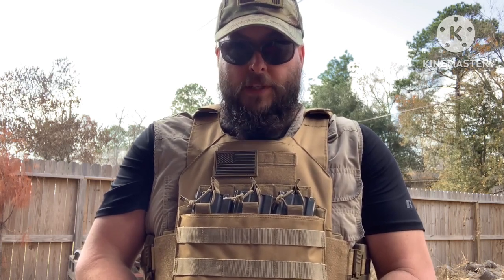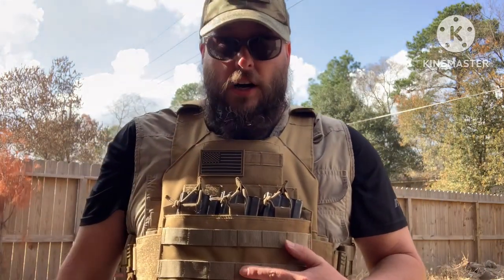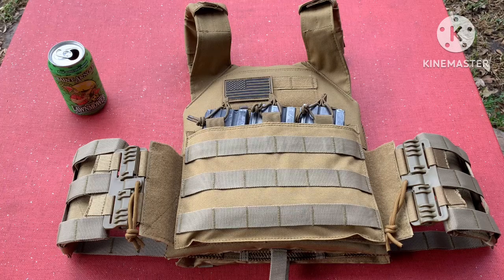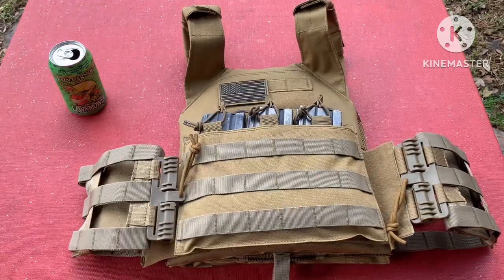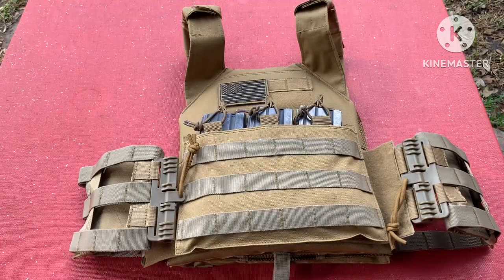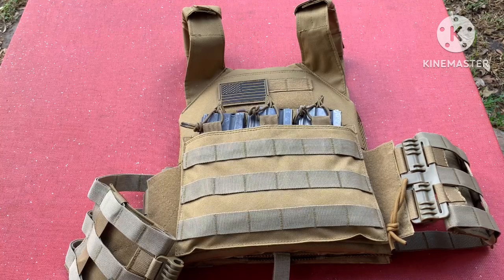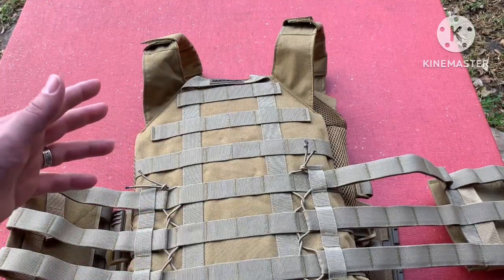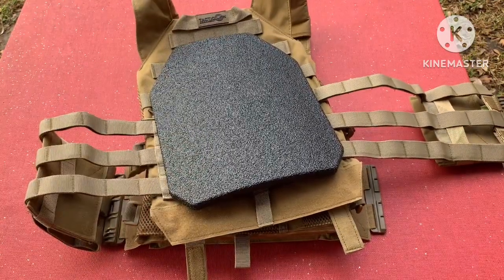Tacticon Plate Carrier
LIVANS Quick Release Buckle Set, Molle Side Belt Cummerbund Fast Fit Buckle Set Single Point Quick Release Assembly